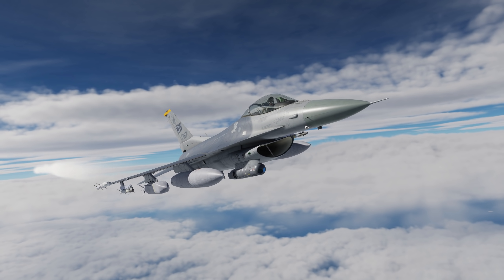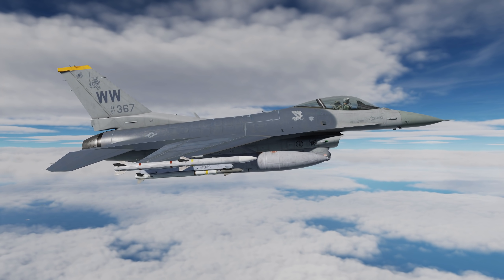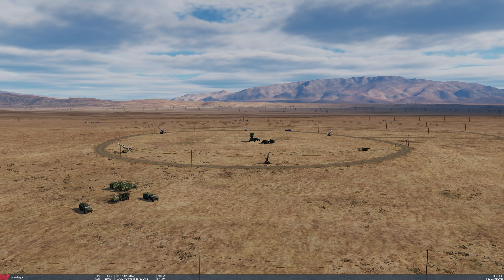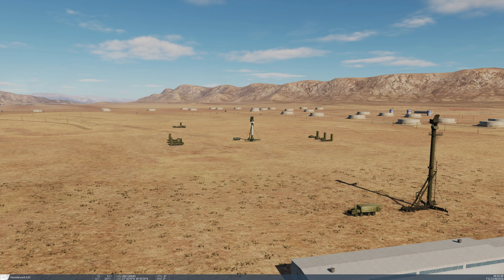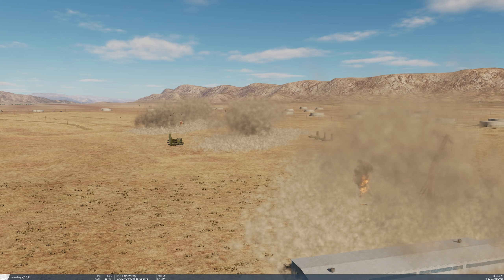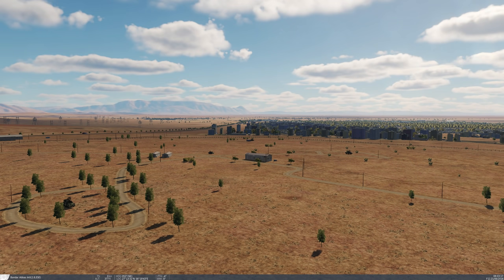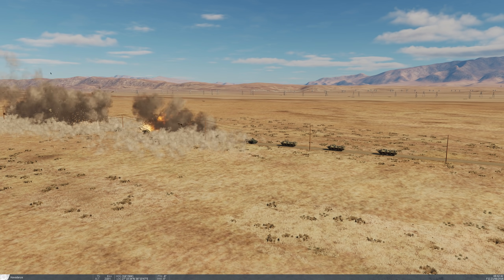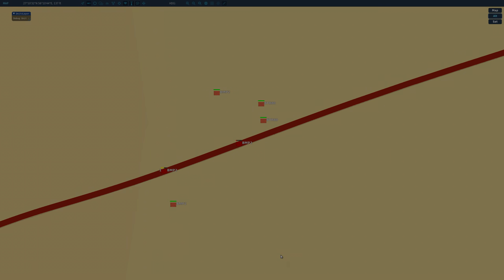DCS: F-16C Viper | JSOW Use Cases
In the previous AGM-154A JSOW video, we looked at the employment process. In this video, we’ll go a bit more into what type or target you would use it for.

The primary task would be against air defense sites, and to a lesser degree unarmored and light-armored targets. The AGM-154A is a great Destruction of Enemy Air Defenses (DEAD) weapon, whereas the AGM-88C HARM is a Suppression of Enemy Air Defenses (SEAD) weapon.

Although it can be effective against lightly armored vehicles like APCs, IFVS, and self-propelled artillery, heavily armored targets, like main battle tanks, are best attacked with Mavericks and sensor fused munitions like the CBU-97 and CBU-105 (coming in August).